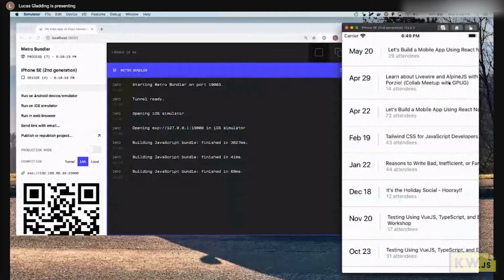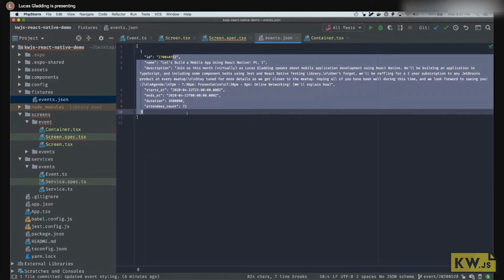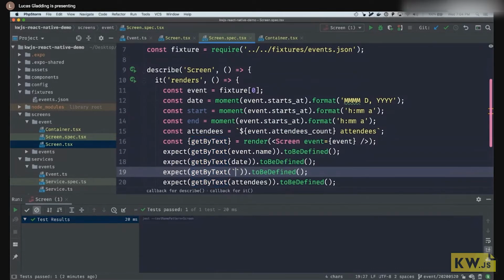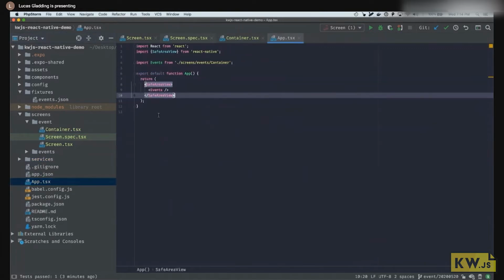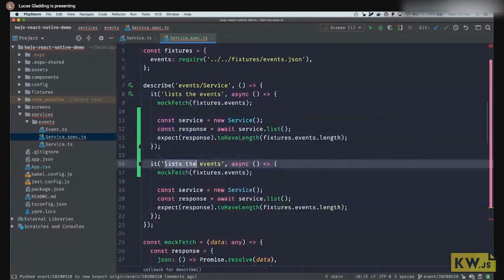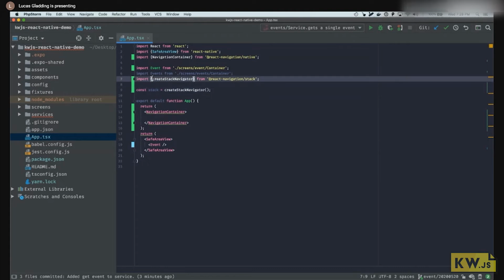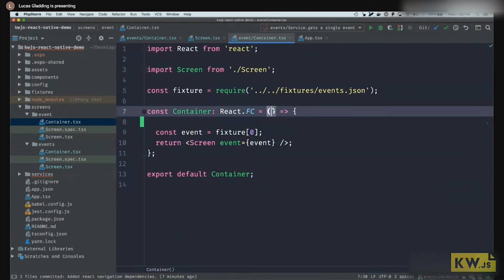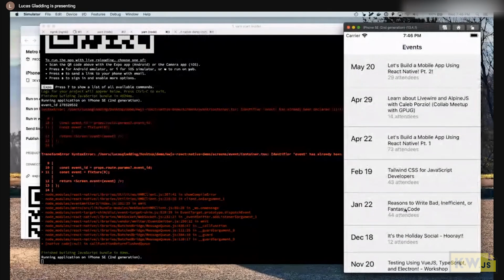Let's Build a React Native Mobile App! (Part 2) - Lucas Gladding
Join KWJavaScript's May 2020 virtual meetup as Lucas Gladding continues developing an application using React Native! We'll again be working with TypeScript, and including tests using Jest and React Native Testing Library.

for more information!